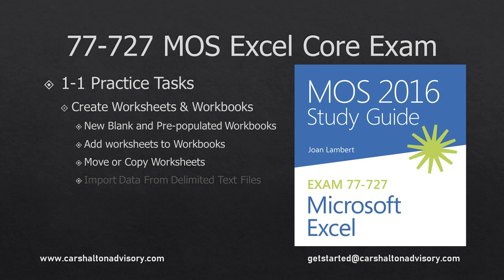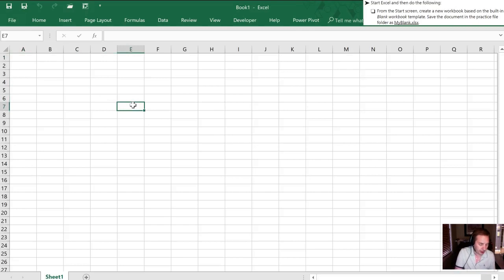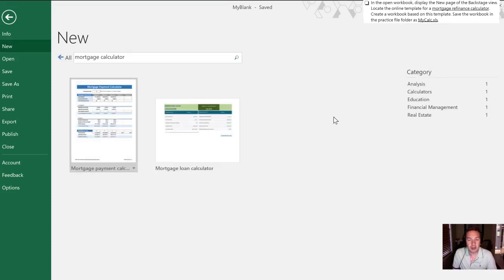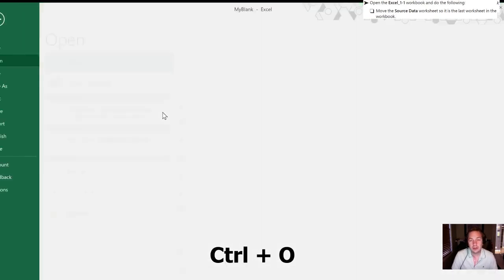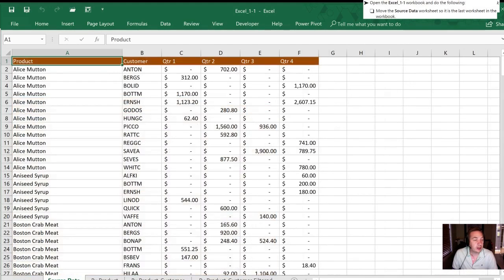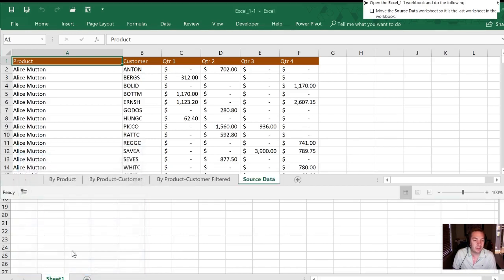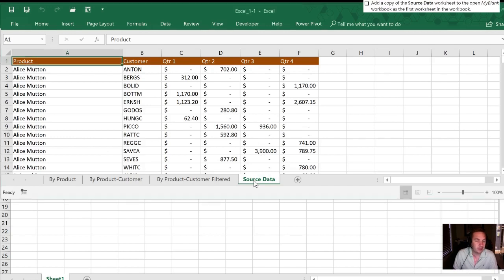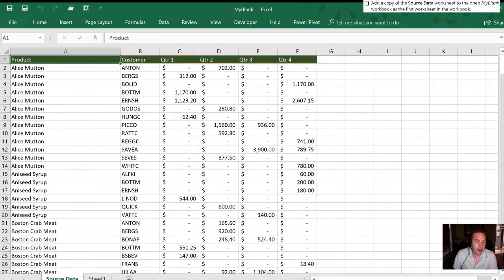77-727 MOS 2016 Excel CoreTutorial Obj. 1-1 (1/2) Create Workbooks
Pass the Excel Core Exam with this tutorial of the practice tasks & Excel tips covering the Microsoft Exam # 77-727 Microsoft Excel Core (v2016) Study Guide.

Objective 1-1 'Manage Workbooks'.

This video covers the first 3 practice tasks:
   - Create New Blank and Pre-Populated Workbooks
   - Add Worksheets to Workbooks
   - Move or Copy Worksheets